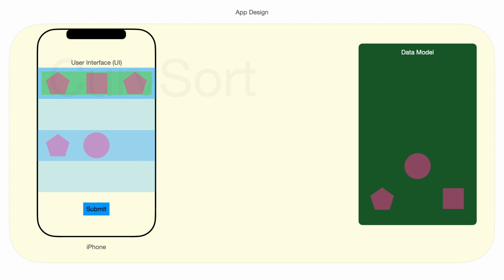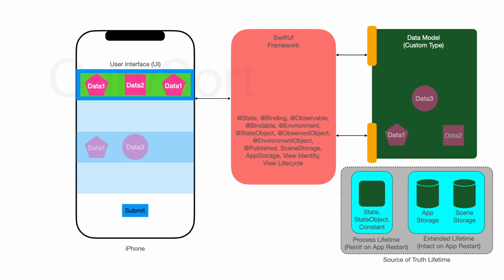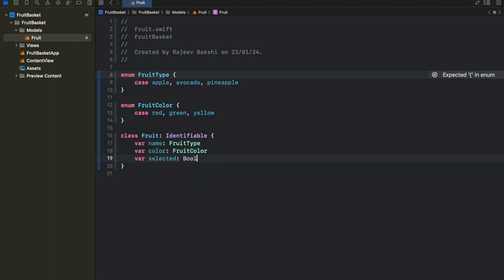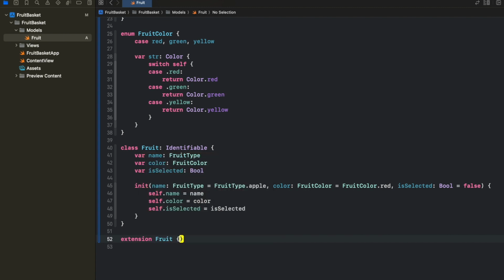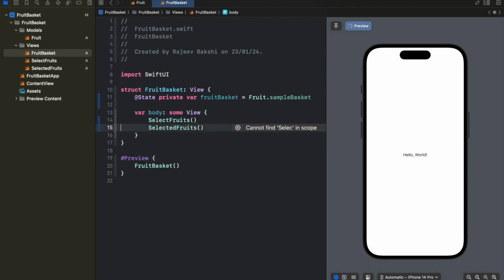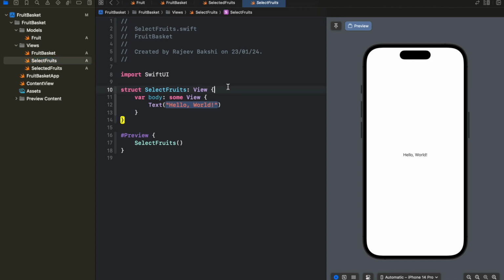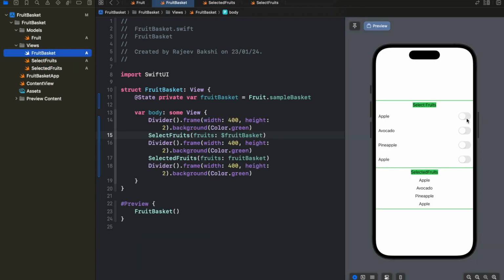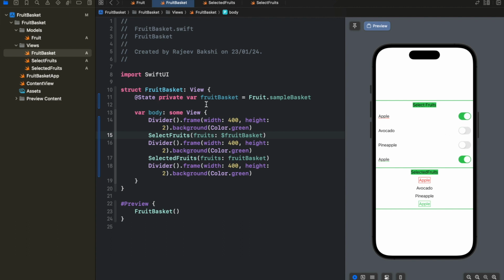Data Model in SwiftUI - 1 (State, Binding)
This episode talks about Data Model in SwiftUI. @State and @Binding are used in program-code to illustrate the same. There will be more episodes completing the sequence for the topic of Data Model.